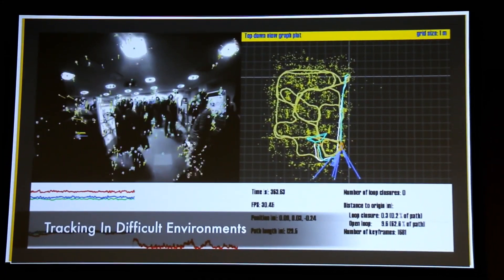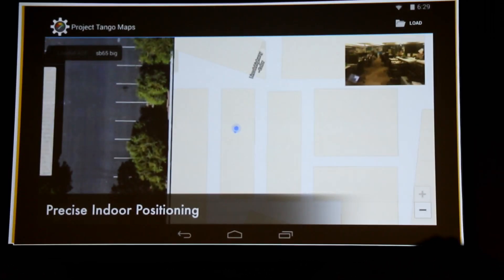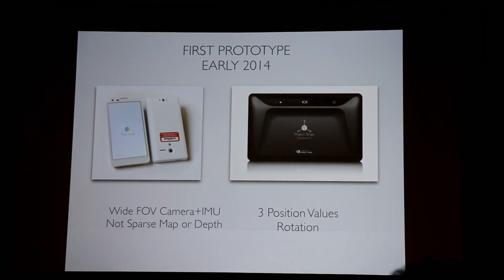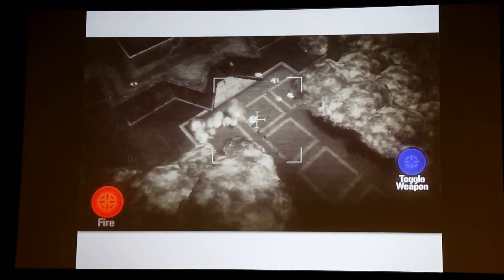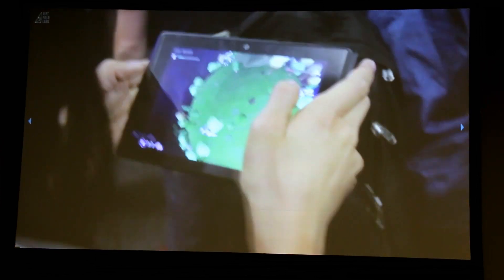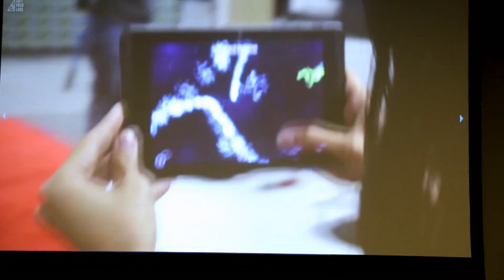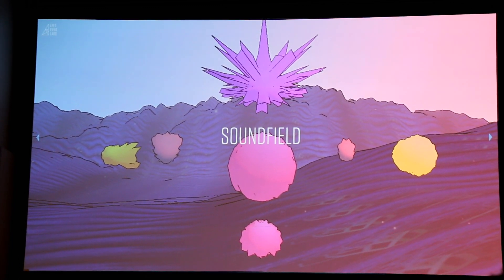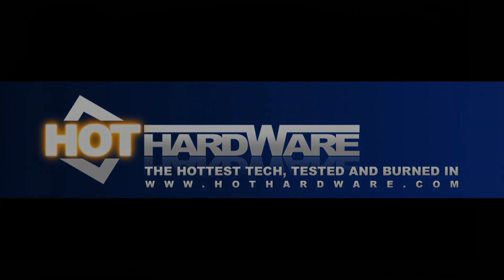Google Project Tango 3D VR Gaming And Augmented Reality Demo At GTC 2015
More coverage - We take a look at some really cool apps and games currently in development for Google's Project Tango 3D mapping, augmented reality and VR-capable tablet, powered by NVIDIA's Tegra K1 processor